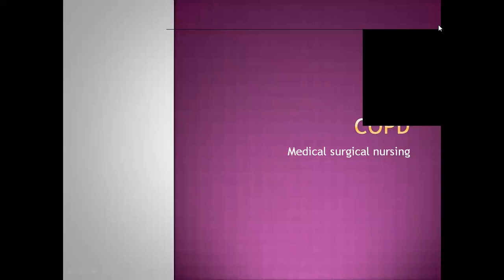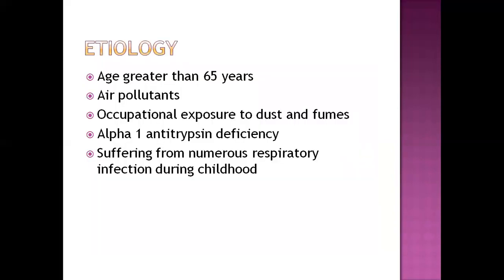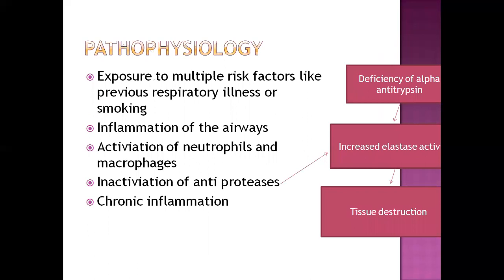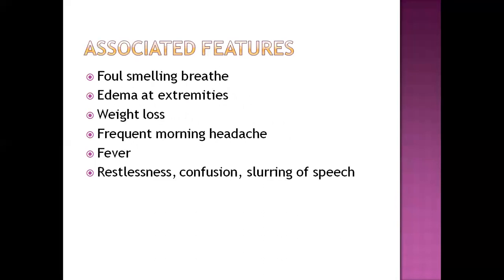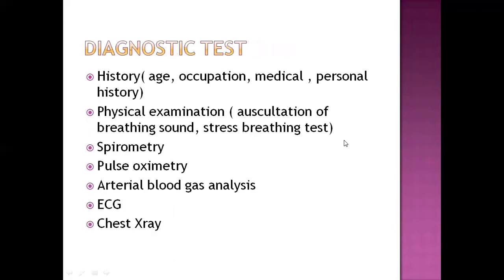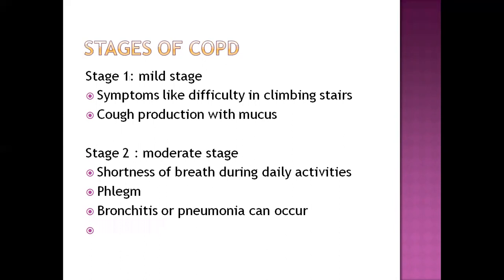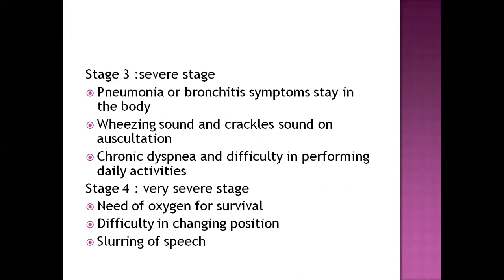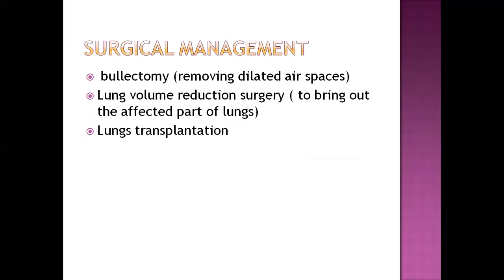COPD / respiratory illness/ medical surgical nursing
hello everyone. this is kiran chhetri. this video contains  a detail about an illness called as COPD , its features and management. this can be benificial for nursing students . any doubts can be dropped in the comments. thank you